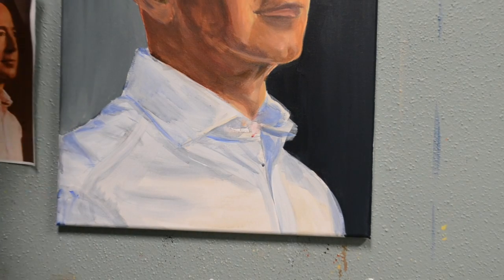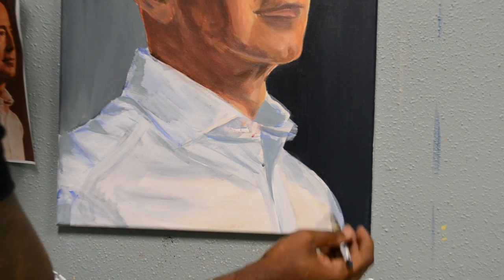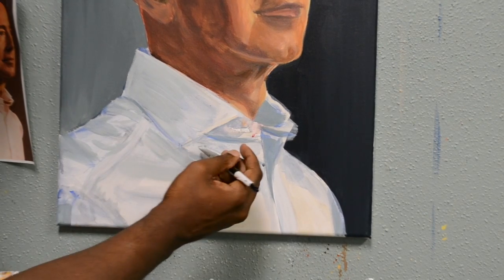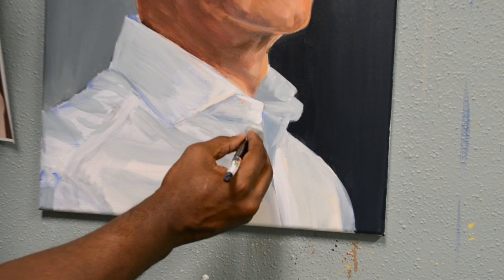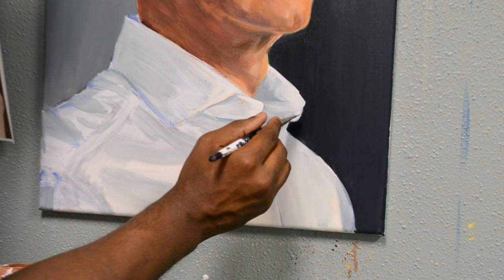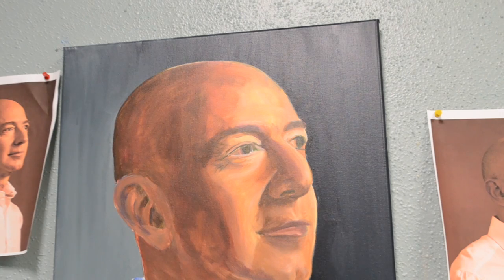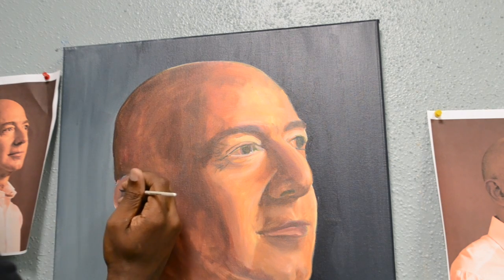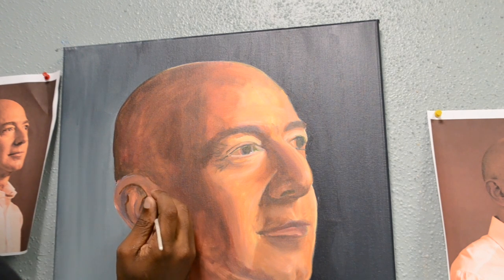Kevo Portrait Painting Lesson 5/8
A look into wet on wet/thick application of paint for portraits